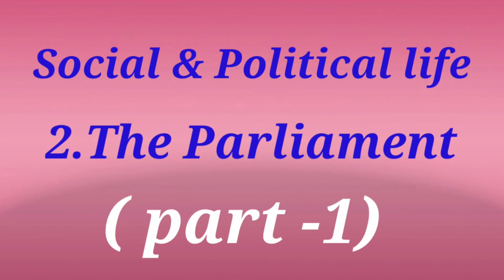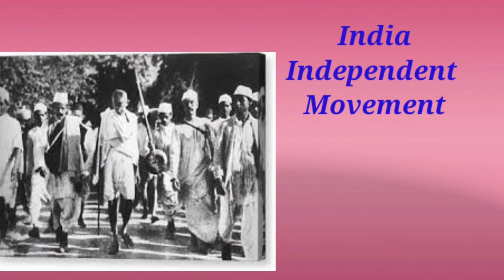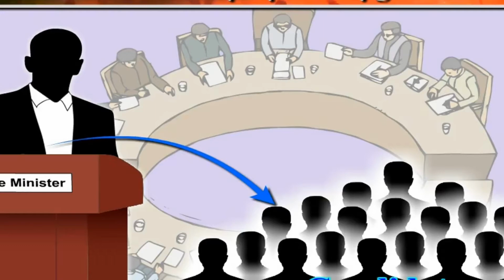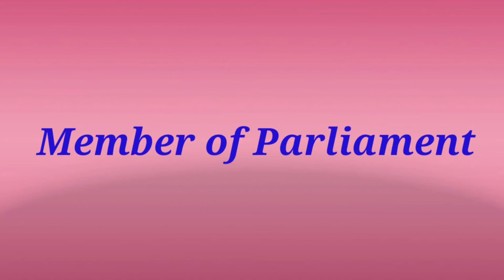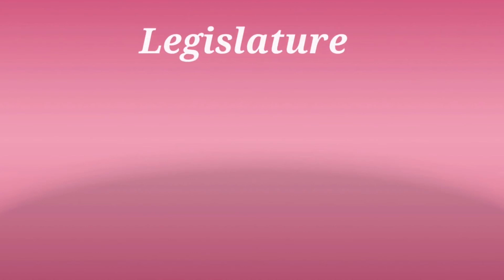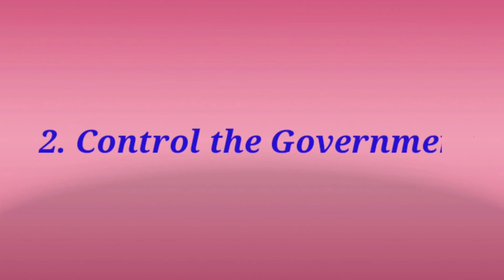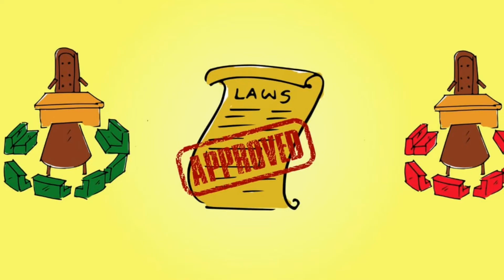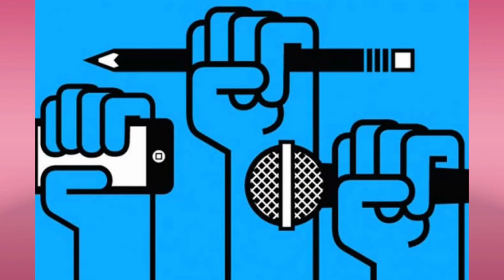VIII Standard Day 9- Social and Political Life - The Parliament (Part 1)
Curriculum: Next Education
Syllabus:Next social
Class:VIII
Subject:Social Science
Topic:  Social and Political Life – The Parliament  (Part 1)

Tirunelveli-627011
Phone no- 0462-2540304 / 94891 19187
E-mail – adithyavns@gmail.c